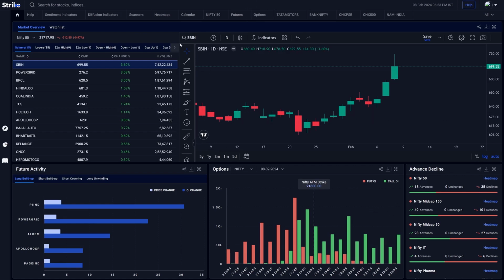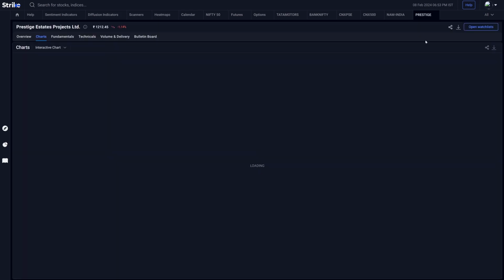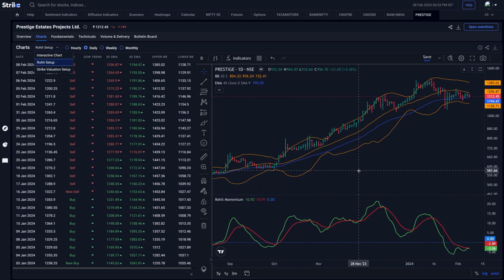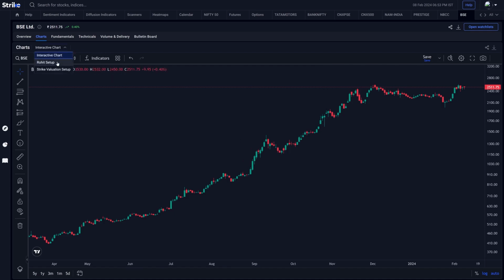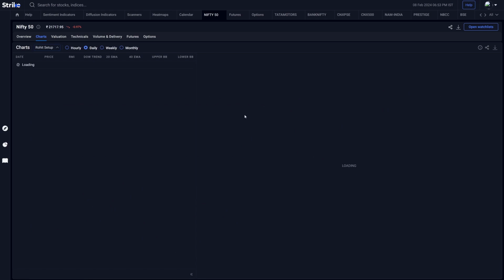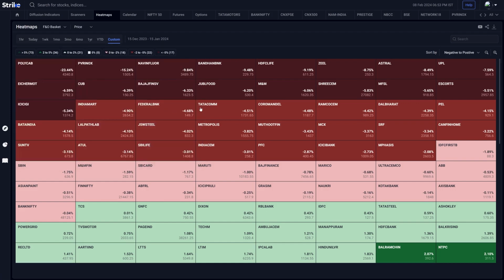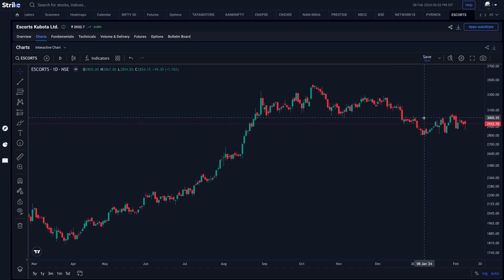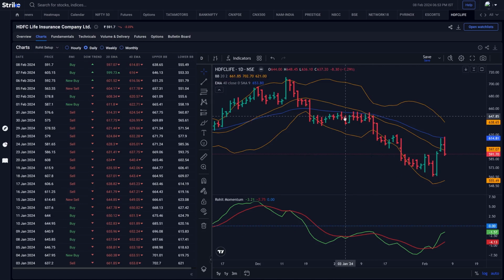Finding Winning and Losing Stocks in the Wake of a Market Rally | Stock Market Insights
In this insightful video, we delve into the art of identifying strong and weak stocks after a market rally. Whether you're a seasoned trader or a beginner, understanding how to navigate the post-rally landscape is crucial for making informed decisions. We'll share proven strategies and techniques to assess the strength or weakness of stocks, empowering you to make better decisions. Join us as we demystify the process, providing practical insights and real-world examples to enhance your trading skills. Don't miss out on this essential guide to mastering the post-rally trading game!